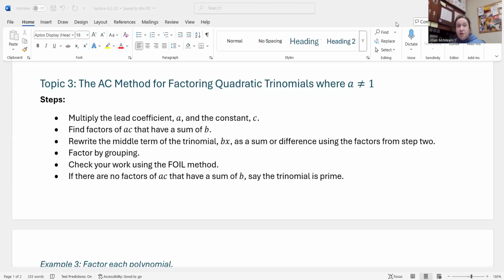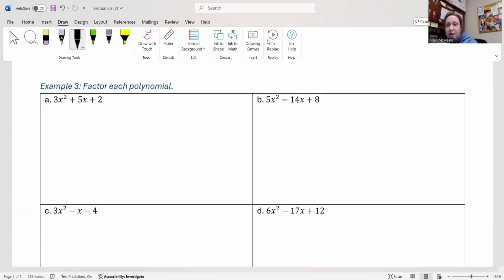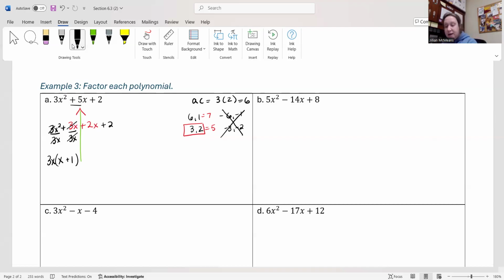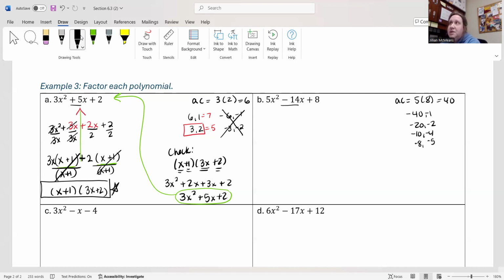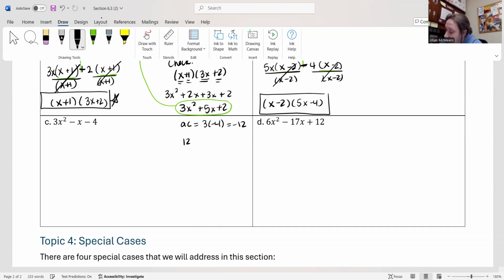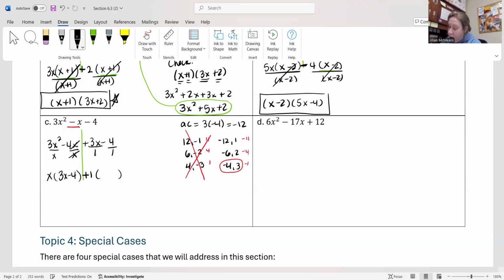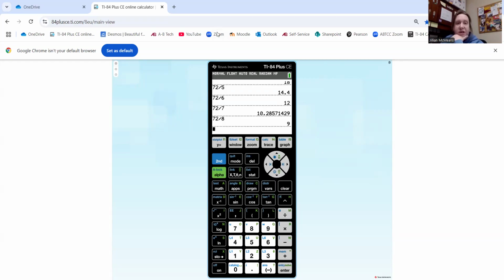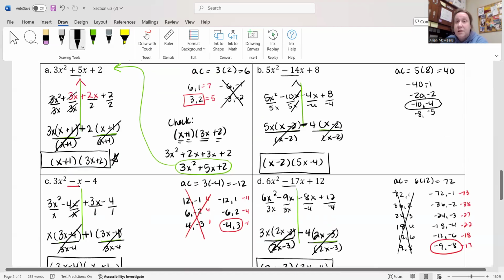M35 Section 6.3 Topic 3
The AC Method for Factoring Quadratic Trinomials where a is not 1.